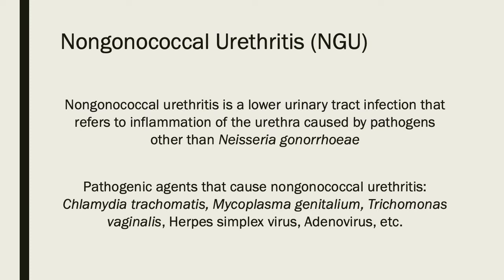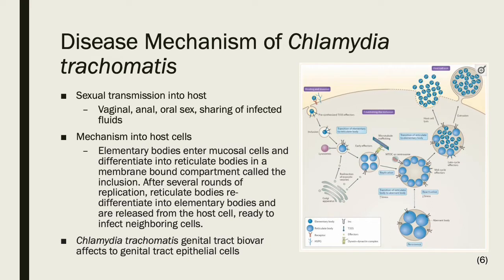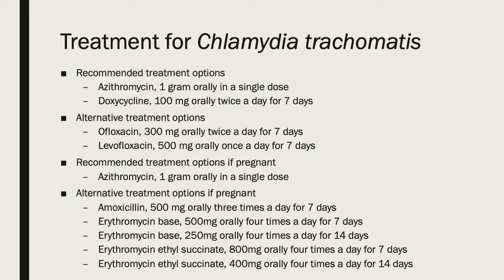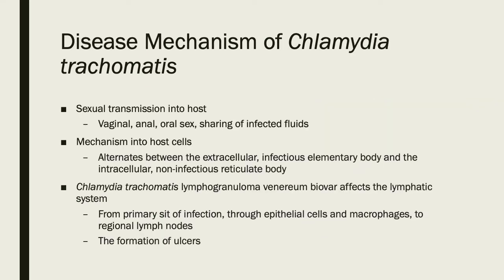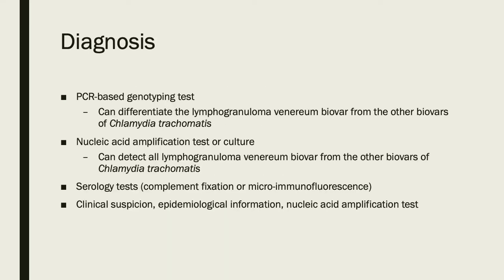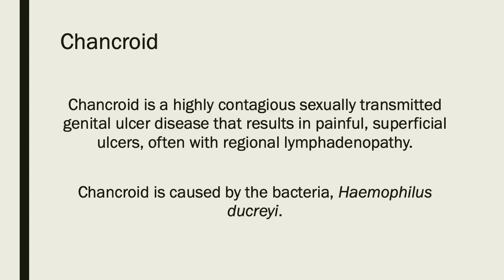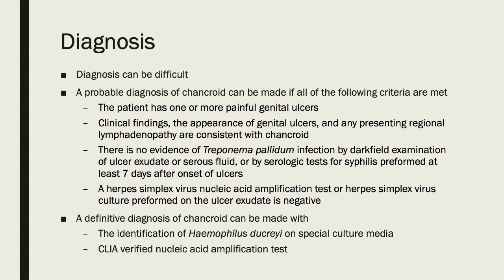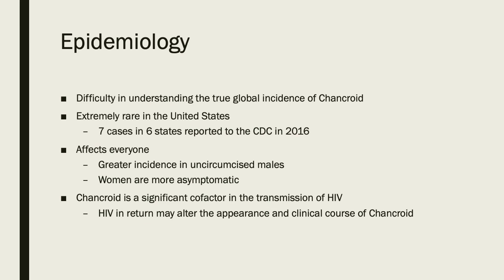Microbial Disease Presentation: Nongonococcal urethritis, Lymphogranuloma venereum, Chancroid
BIO-204 Z1 & ZL1 microbial disease presentation about nongonococcal urethritis, lymphogranuloma venereum, and chancroid.